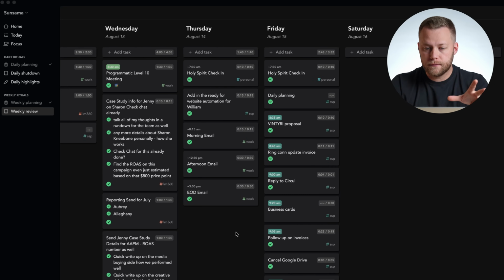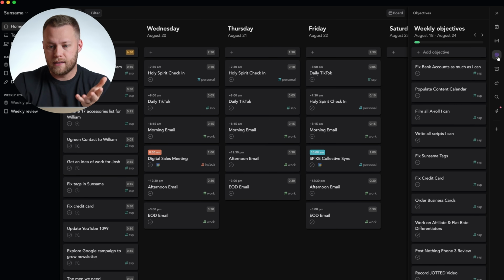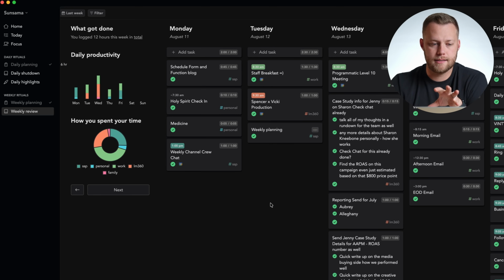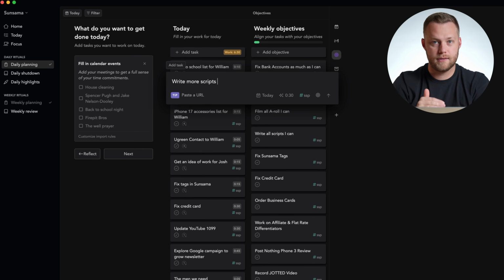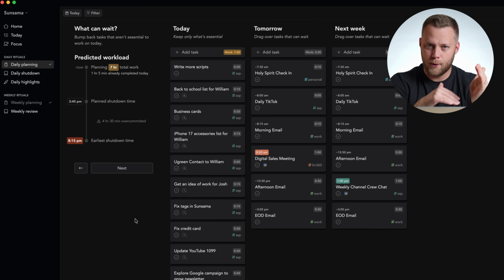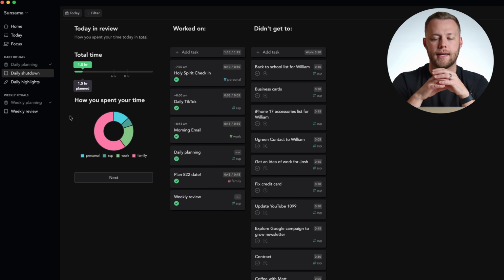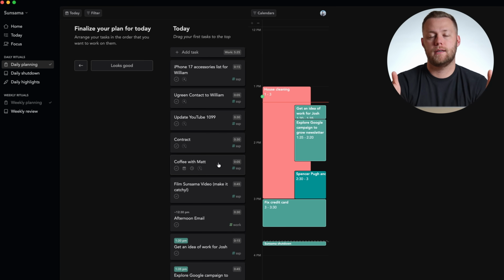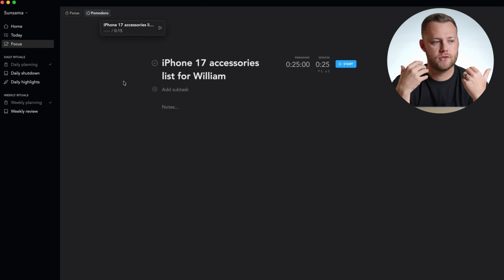The Productivity App Sunsama WILL change your life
In this video, I share my life-changing experience with the Sunsama app, which I've been using for over a year and a half. This app helps me keep track of my schedule, tasks, and calendar by breaking them down into manageable priorities. I walk through its beautifully simple design, robust functionality, and how it helps me plan my weeks and days effectively. Whether you're balancing multiple priorities or just need a better way to manage your day, Sunsama could be the solution.

00:00 Introduction to Sunsama
00:29 Overview of Sunsama Features
01:08 User Interface and Experience
02:17 Functionality and Personal Use
03:16 Task Management and Prioritization
04:14 Weekly and Daily Planning
06:00 Time Management Techniques
09:30 Focus Modes and Productivity Tips
10:39 Conclusion and Final Thoughts
11:15 Call to Action
Follow more of our content or for partnership inquiries visit our